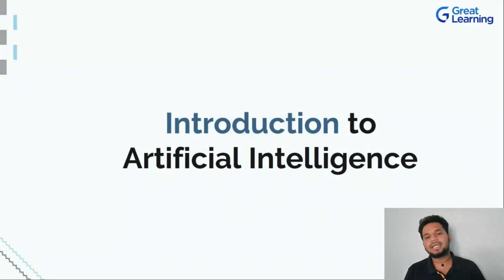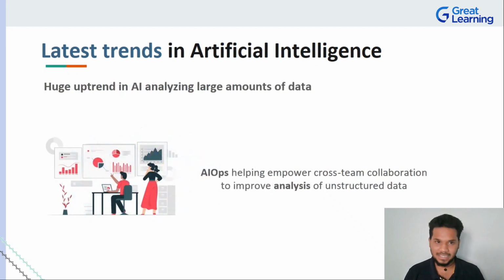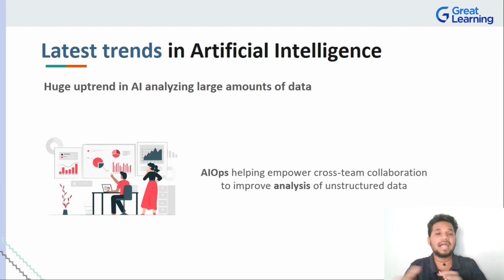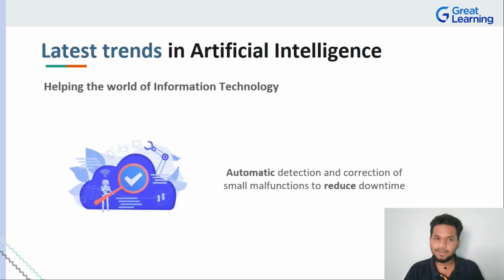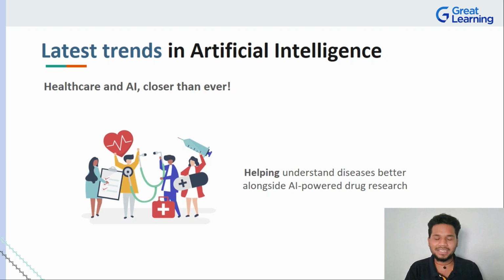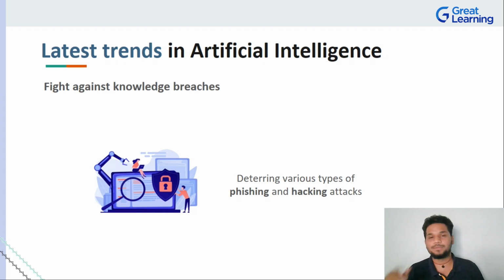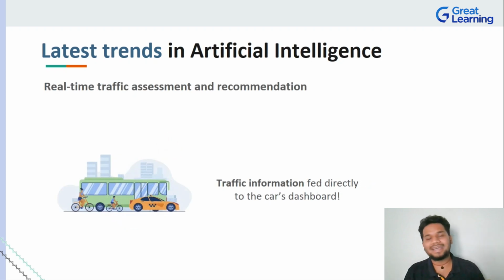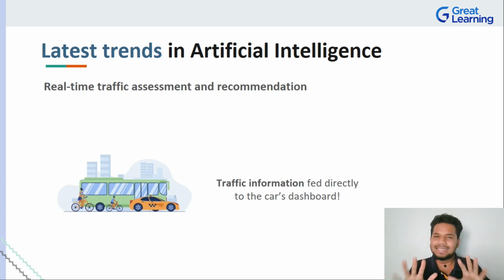Latest trends in Artificial Intelligence| Top Artificial Intelligence Trends of 2021| Great Learning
Looking for a career upgrade & a better salary? We can help, Choose from our no 1 ranked top programmes. 25k+ career transitions with 400 + top corporate companies. Exclusive for working professionals

🔥 Get the free certificate of completion for the Artificial Intelligence with Python Course, Register Now

Watch our video taking you through the latest trends in Artificial Intelligence in 2021! In our list of the top latest trends in AI, we give you a thorough breakdown of artificial intelligence trends and discuss what makes them popular. With technology taking the world by the storm and its constant evolution to become better and efficient, comes its paramount importance in our lives. Artificial intelligence is integrated with our lives in a variety of ways and has today become a popular domain of study, and hence is popularly sought after as a career option.

Great Learning brings you this video listing the latest trends in AI of 2021, with an aim to give you an idea as to which trend would resonate with you the best. We discuss some of the most popular trends such as AI Ops, AI in Healthcare, reinforcement learning, AI in digital marketing, traffic recommendation using AI and so on; watch the video to find about them all!

00:00 Introduction
02:09 Agenda
02:25 Introduction to Artificial Intelligence
03:59 Latest trends in AI
04:23 AI and cloud integration
05:16 AIOps
06:15 Conversational AI
07:16 AI in Information Technology
08:16 Healthcare and AI
09:27 AI against cyber threats
10:31 Reinforcement learning
11:53 Digital Marketing and AI
12:41 Traffic recommendation using AI
13:45 Sentiment analysis with AI
14:43 Summary

Visit Great Learning Academy, to get access to 200+ free courses with 1000+ hours of content on Data Science, Data Analytics, Artificial Intelligence, Big Data, Cloud, Management, Cybersecurity, Software Development and many more. These are supplemented with free projects, assignments, datasets, quizzes. You can earn a certificate of completion at the end of the course for free.